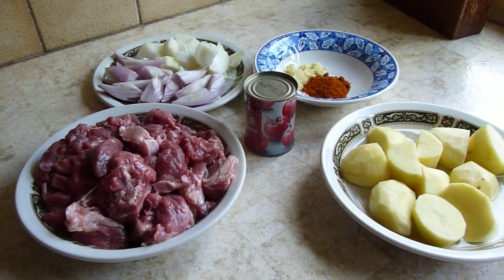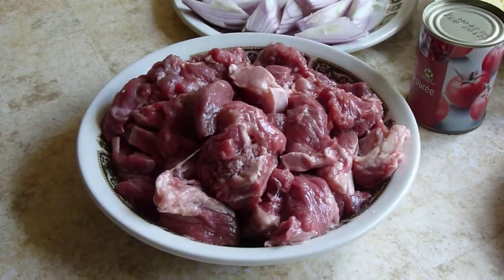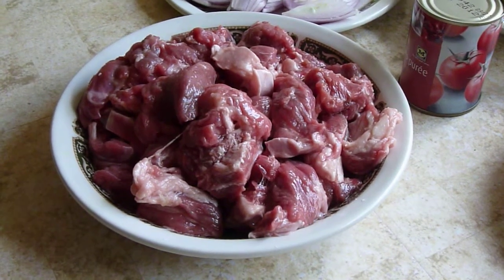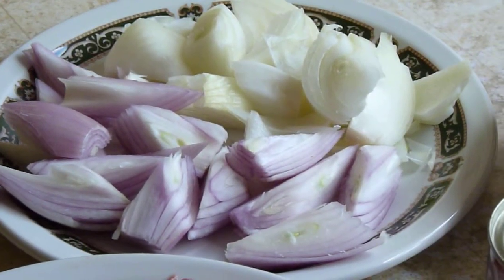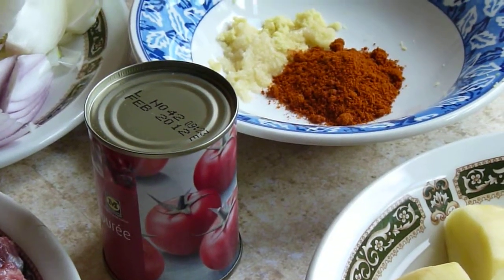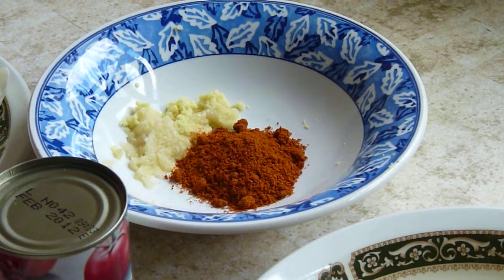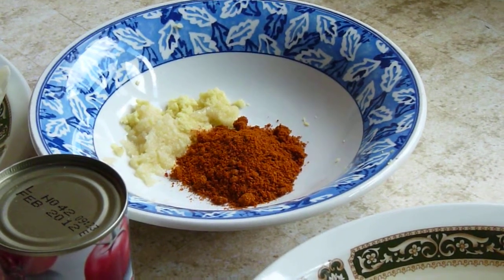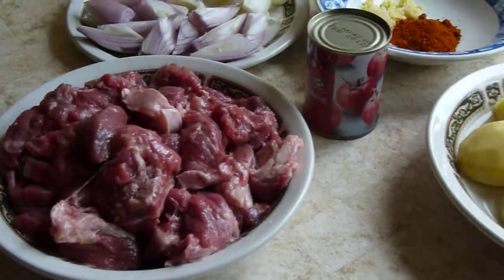Super Fast Beef Curry Pt.1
Operating the camera in one hand whilst cooking with the other is no easy task, who says men can't multi-tasking!